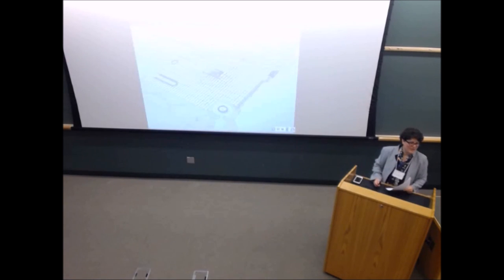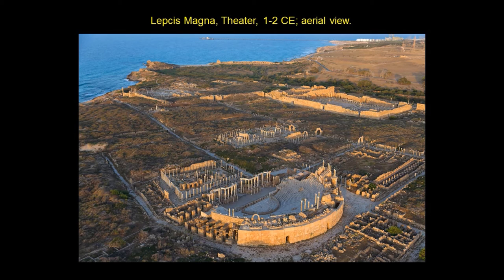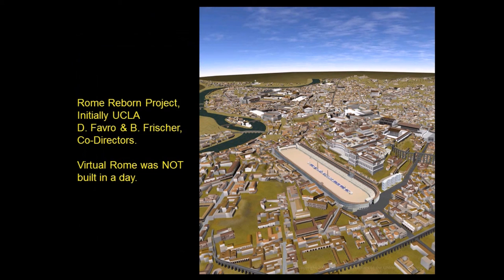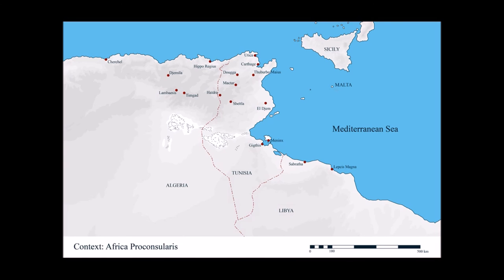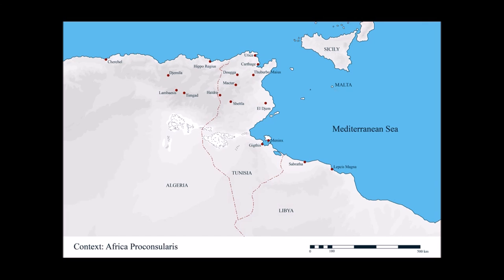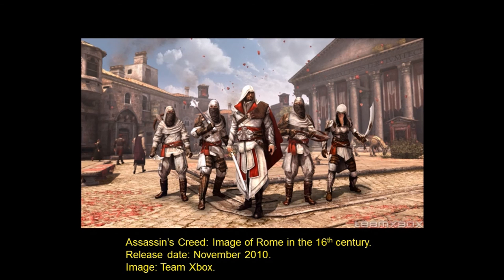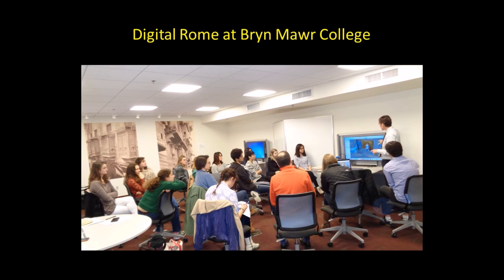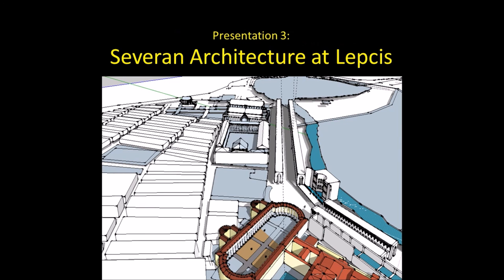Understanding Architecture and Urbanism in Roman Africa, Morton